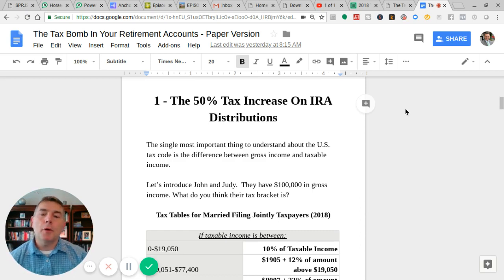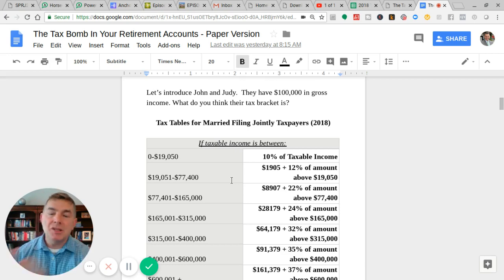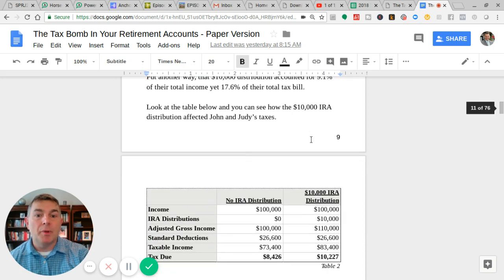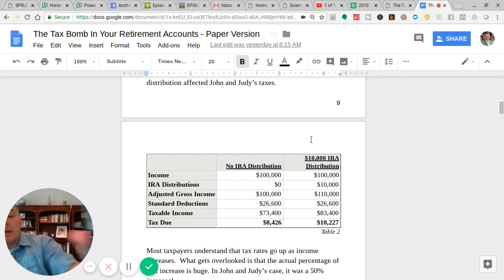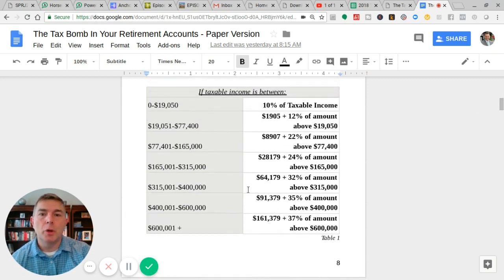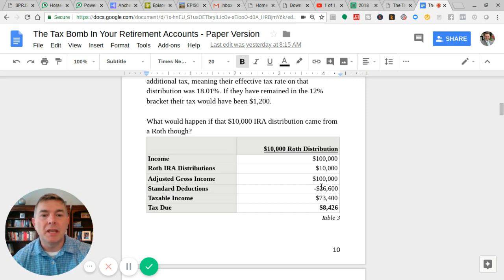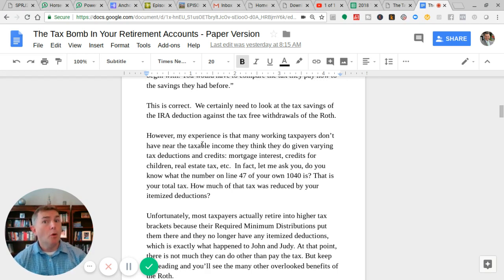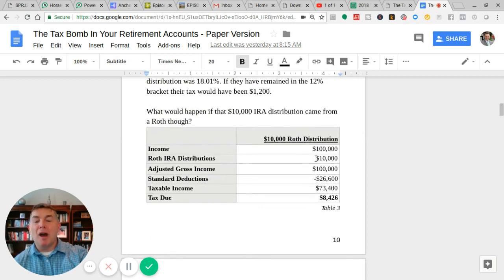How Roth IRA's Avoid A 50% Tax Increase On IRA Distributions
Roth IRA distribution income does not flow to line 37 of your tax
form. Thus you don't pay tax on the Roth distribution...But you already knew that.  However did you know that when you take an IRA distribution it can, and probably, will put you into a higher tax bracket?

In this episode I share with you how a $10,000 distribution not only moved you from the 12% to the 22% bracket but also  increased the tax on your IRA distributions by  50%!

LET'S SOCIALIZE!